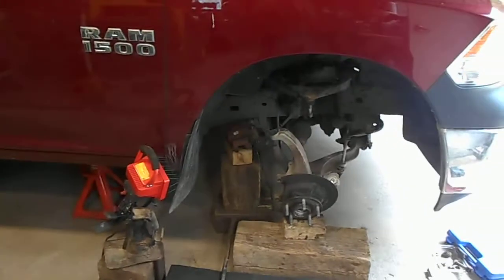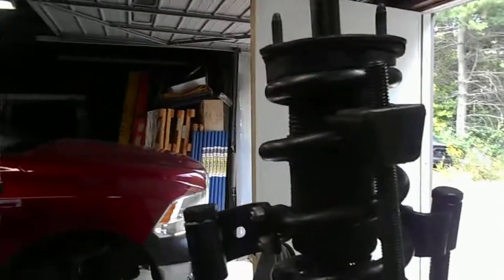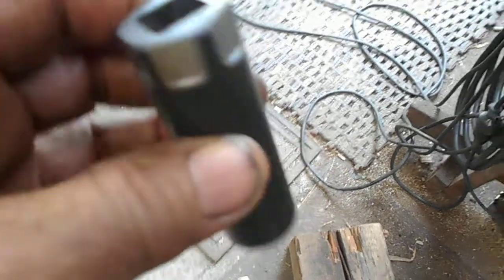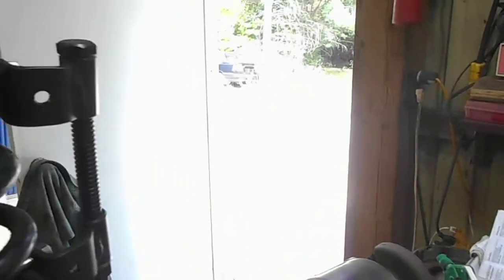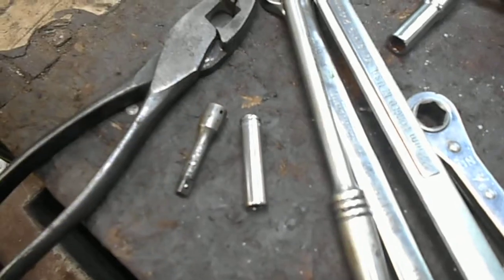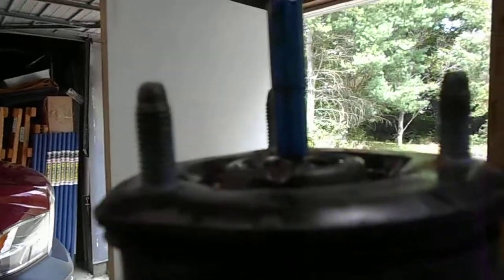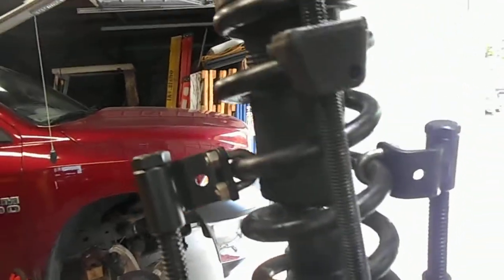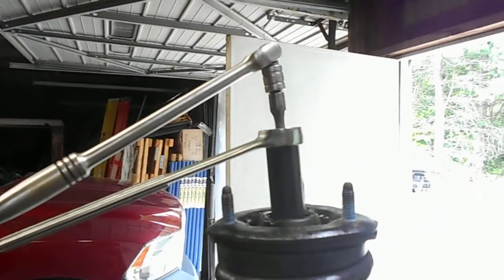2013 Ram front strut 18 mm nut removal with homemade tool that went well.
This was the first time to do a front strut for me. After watching all the videos which helped me a lot, I did see a common problem, the nut was difficult to remove. I bought a new 18 mm impact deep socket 1/2 drive. I measured the 8 mm 1/4 drive socket and it was just under 1/2 inch. I drilled the 18 mm socket through in my metal lathe 31/32 first drill and then 1/2 final. The 18 mm socket was VERY TOUGH to drill even with quality drills. I thought the clearance hole had to be perfect but it did not have to be perfect. I would suggest it would be easier to use a 1/4  inch grind stone to make the clearance hole. The 24 mm hex was copied with a file following a 24 mm nut through bolted to the socket.